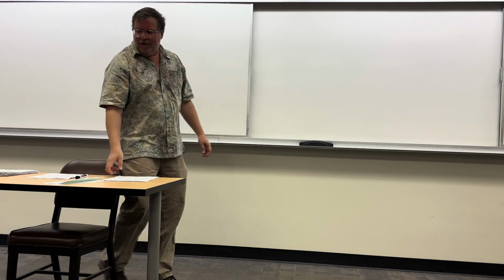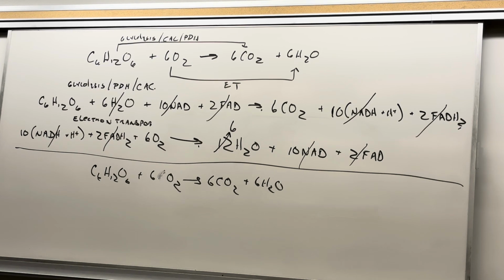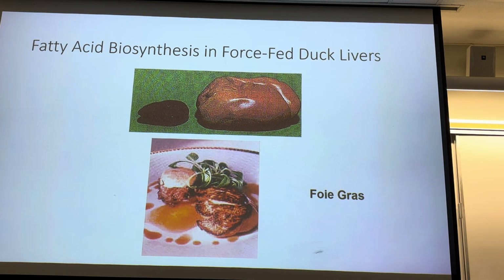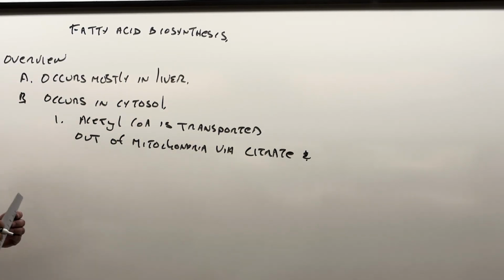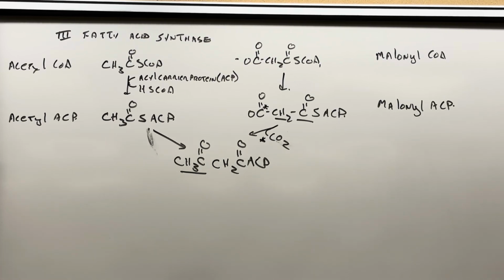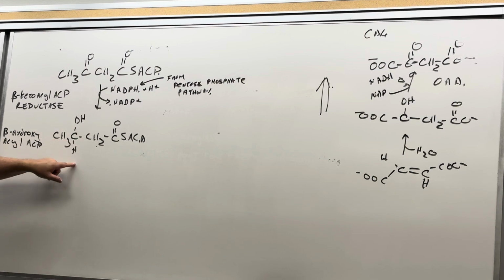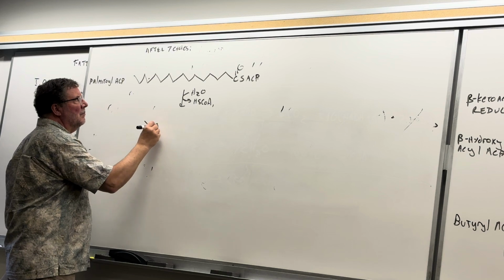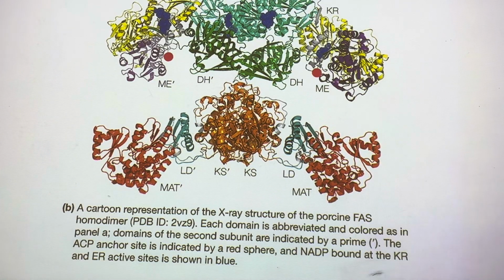7/2/24 part 1 Chem 161 fatty acid biosynthesis